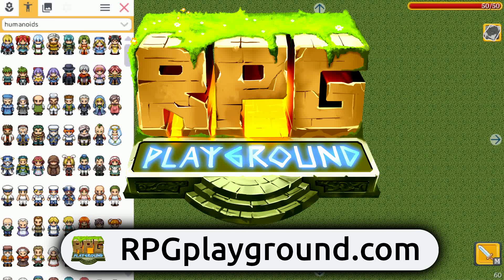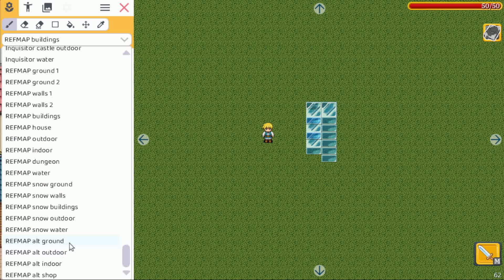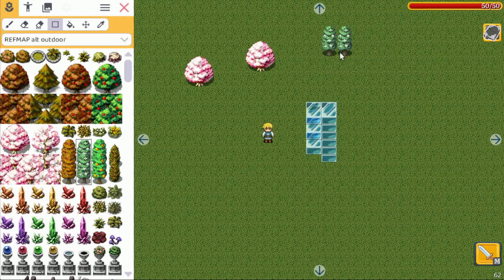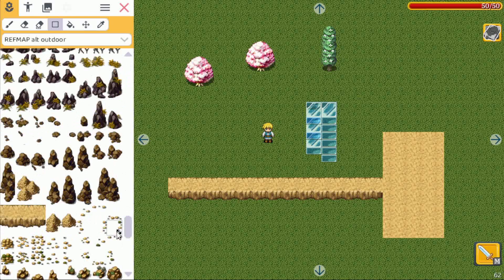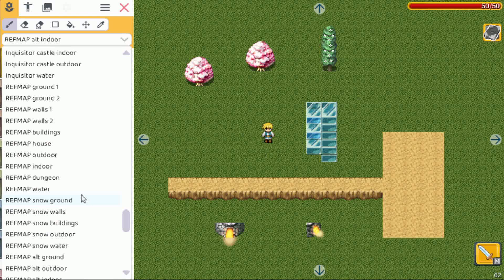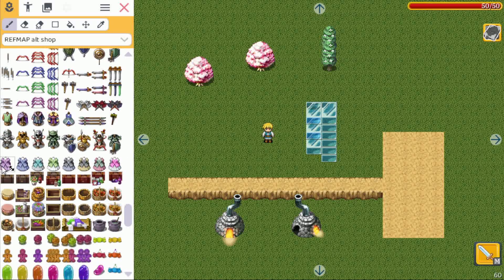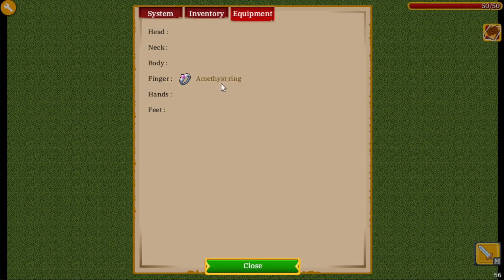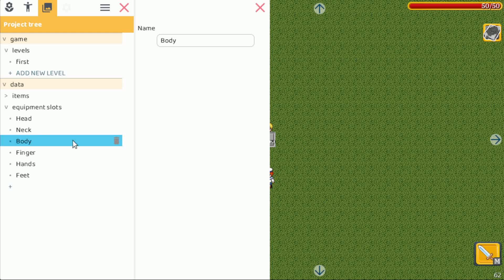Free extra tileset for your RPG! (RPG Playground indie devlog)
I added some extra tilesets to RPG Playground. Those are some alternative assets for REFMAP.

RPG Playgound is a free online RPG maker tool where you can easily create and share RPG Games. No coding skills required. It runs in your web browser, so works on Windows PC, Mac, Linux and Chromebook. It also works on your mobile device such as Android and iPhone and iPad iOS. You can compare it to RPG Maker MZ or Nekoland mobile studio RPG game maker.